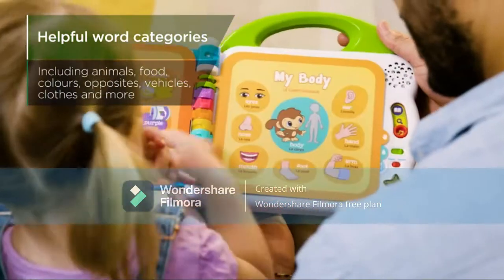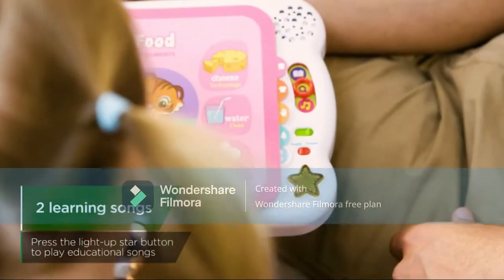TOP RATED BABY TOYS from AMAZON! All Links in Bio!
7 Pcs Stacking and Nesting baby toy

SEOSTO Singing and Dancing Cactus

TEYTOY Tummy Time Mirror Baby Floor

NENE Toys-Wooden Tumble Tower

Splashin'kids Inflatable Tummy Time Water Mat

Baby Einstein Hape Cal's Melodies Magic Piano

Caegalkimy Baby Toys for 1 yr Olds

Tech Crawl & Learn Activity Ball

Ball Drop and Roll Swirling Tower

TOP BRIGHT Wooden Car Ramp Toy

Medoga Tool Bench for Kids Toy

Aquadoodle Classic Large Water Doodle Mat

Battat Wooden Activity Cube

Learning Friends 100 Words Baby Book

Playgro Activity Rattle Clip Clop

Bright Starts, Press & Glow Spinner